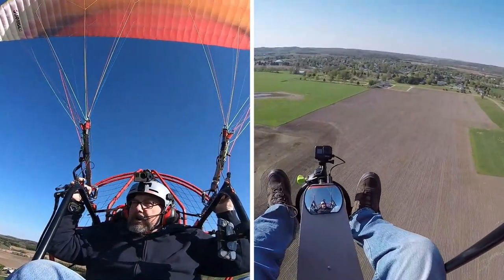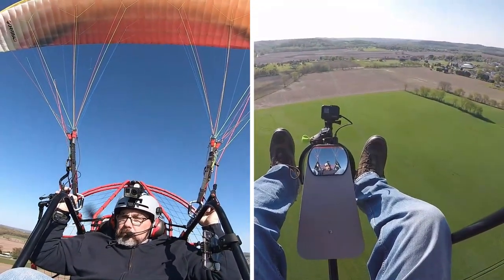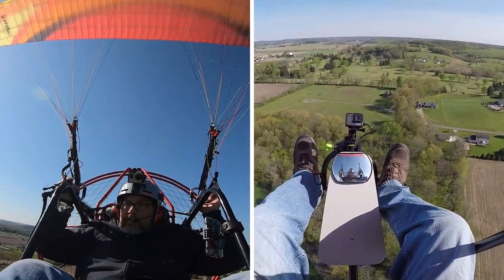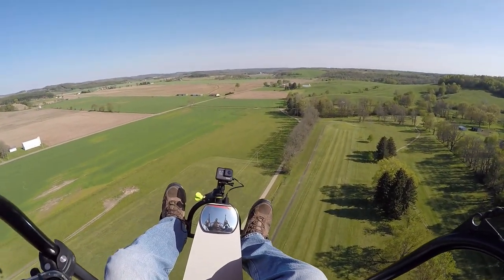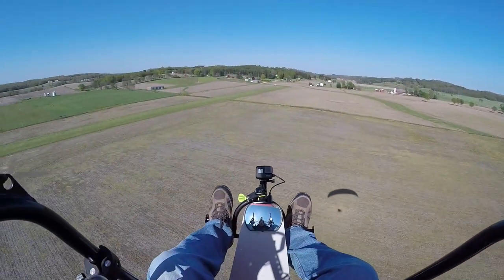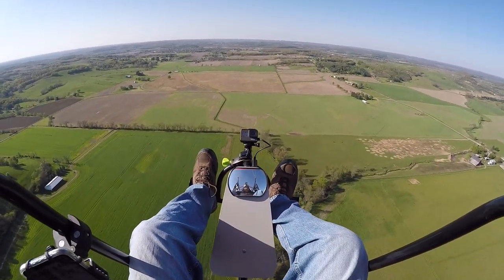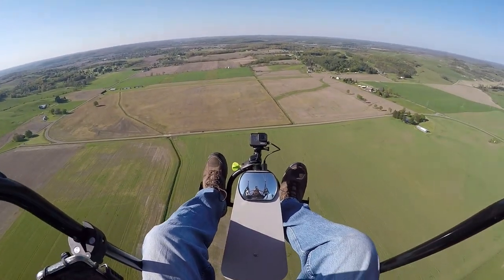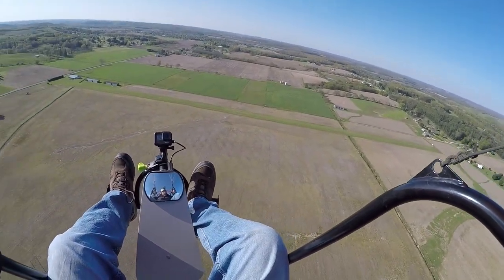I JINXED my PPG Trike Flight - Ohio Paramotor Trike Adventures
PPG Trike Flight turns into a exhausting adventure with Ohio Paramotor Trike Adventures.

Fly-Pod Trike
Sena Products
Abrams Strobe
Chip Hunter Strobe
Firehouse Strobe
Giro Helmet
Baofeng Radio
FYSkyHy Navigation App
Windy App